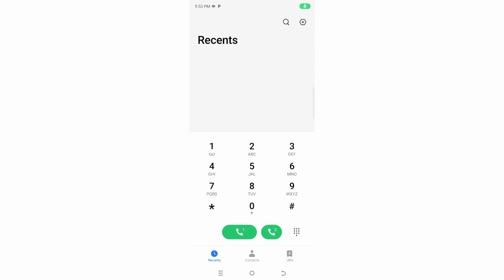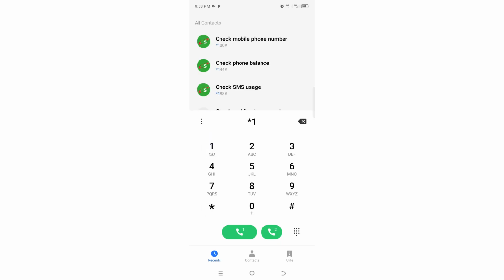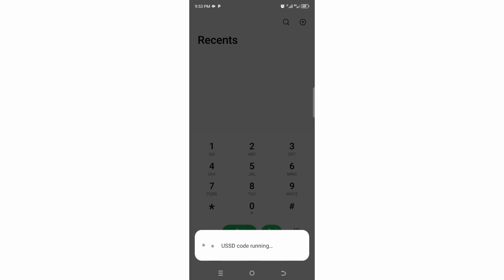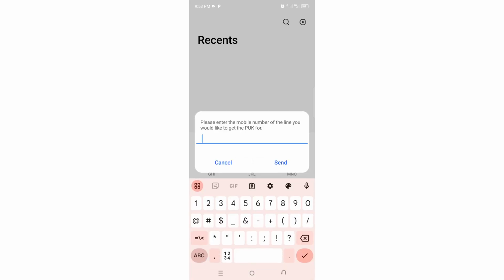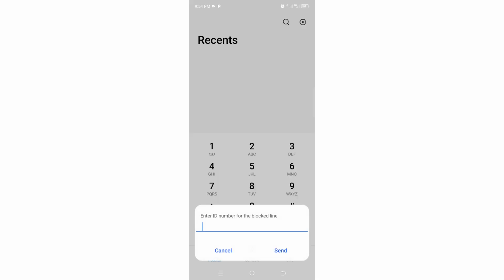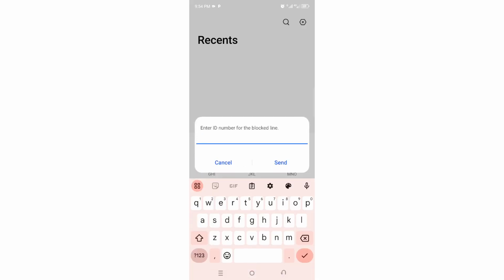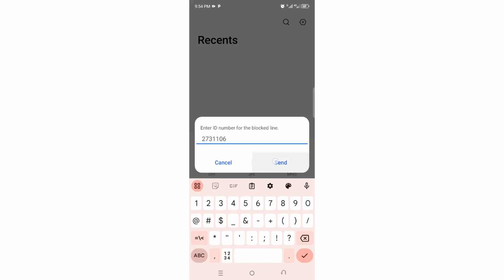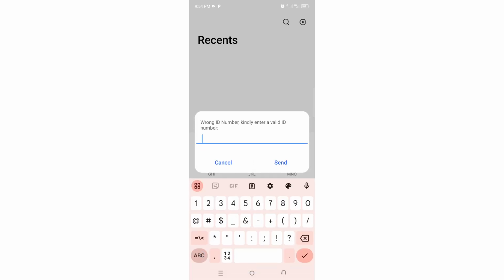How to request Safaricom PUK via SMS?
Jichanue And Take Control | How to Get PUK Number | Unblock Safaricom blocked Sim
You have entered your SIM PIN more 3 times after forgetting it and your SIM card is blocked! Don’t stress.
Get your PUK by simply dialing *100# from another phone and follow prompts. Easy and fast.

We help people with tips on how they can make various changes and solve problem on application such as WhatsApp, android,  device settings, Laptop, Pc, Computer and many more to enhance efficient use of this device  we also offer English tutorial tutorial in partnership with megx Academy.